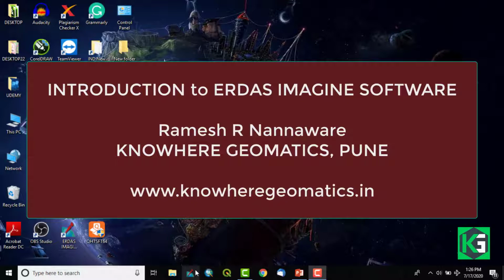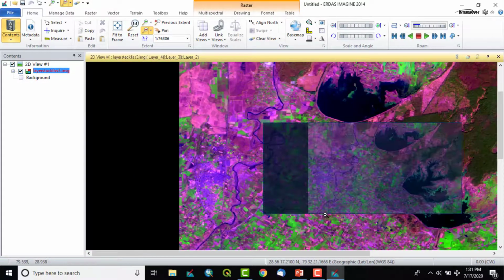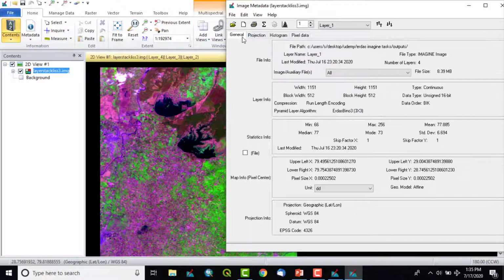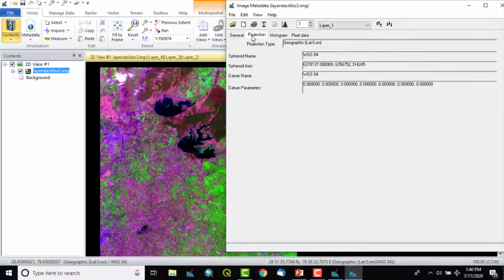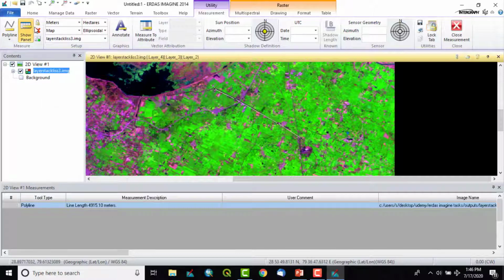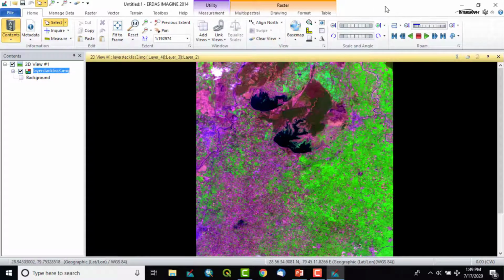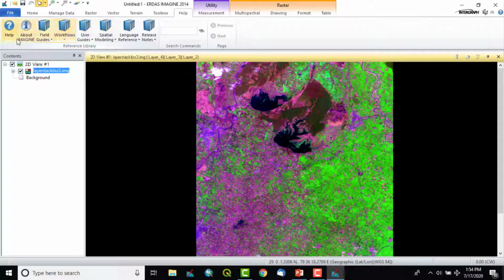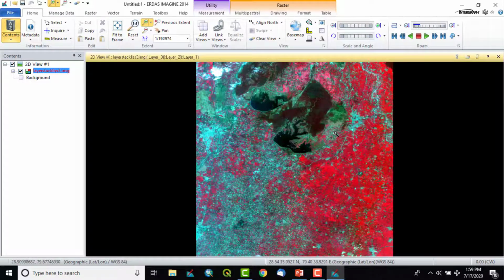Introduction to Intergraph's Erdas Imagine Software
In this video, one can know the details of Erdas Imagine software. e.g. its interface, tools, adding image, add view, zoom in/zoom out, view metadata, changing band combinations, making image Standard FCC etc.